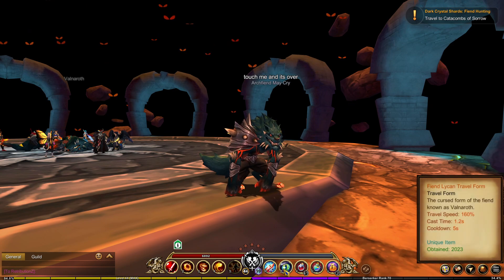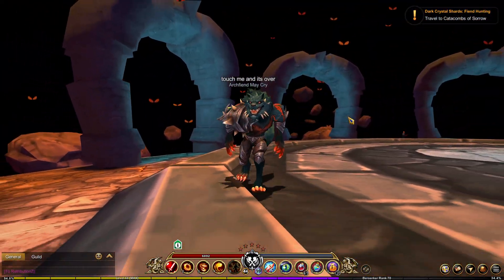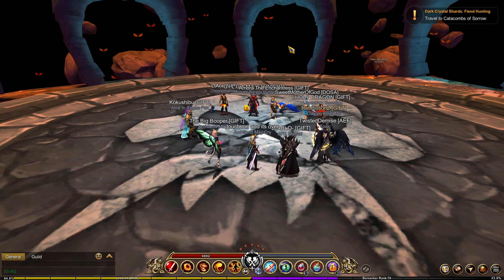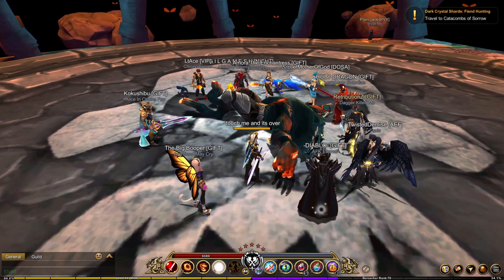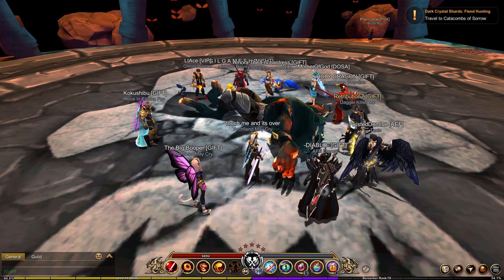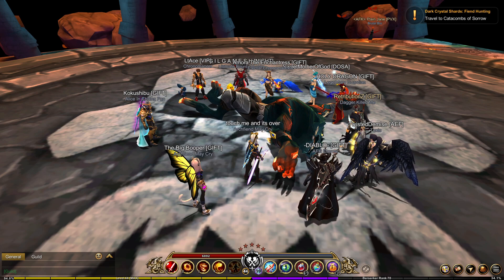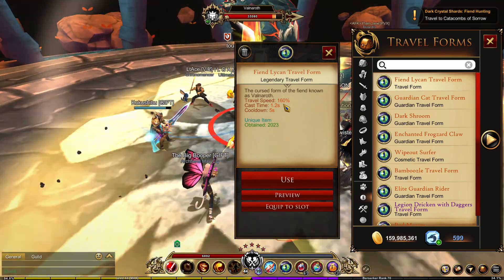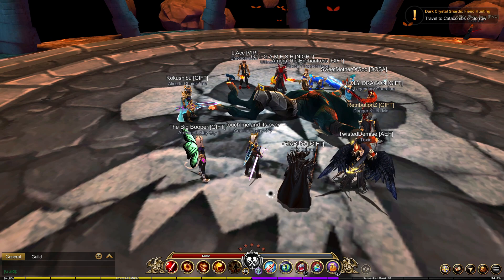aq3d easiest way to get a FREE travel form AdventureQuest 3D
◎ Adventure Quest 3D | aq3d | AQW | AQ ◎